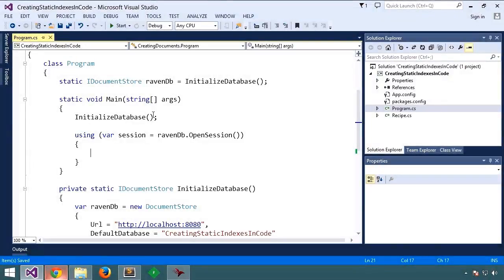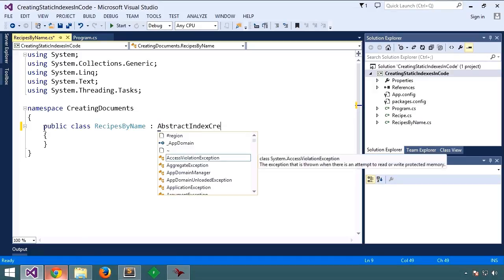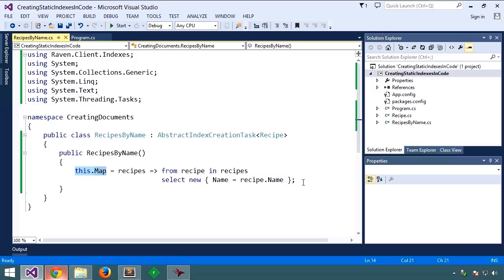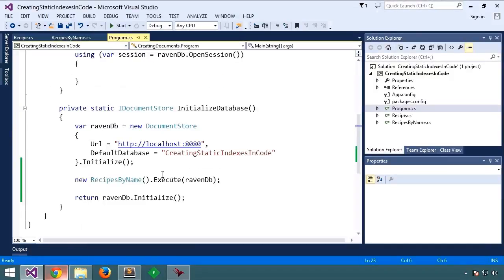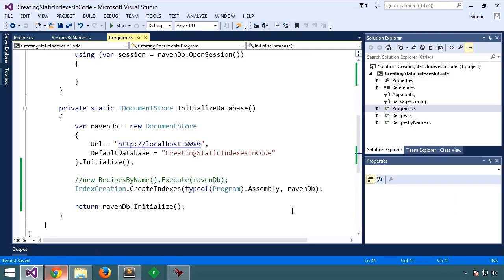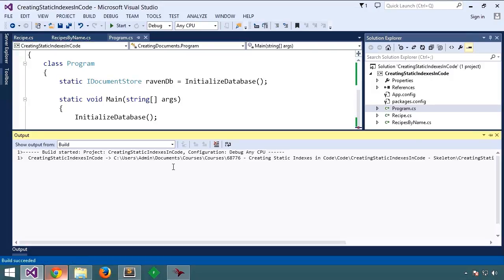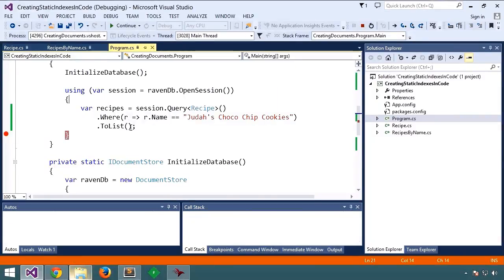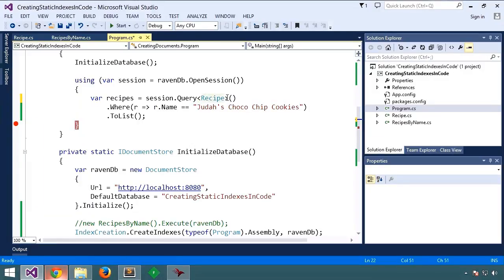RavenDB: Working with Static Indexes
This video is a sample from Skillsoft's video course catalog. After watching it, you will be able to use the .Net Client API to create a document.

Judah Himango is a software developer, consultant, and founder of BitShuva, a company that provides custom internet radio for independent artists. He is also a member of the RavenDB developer team, responsible for creating Raven Studio.